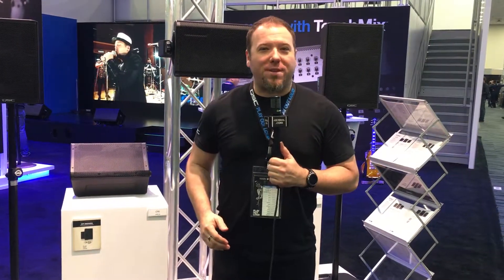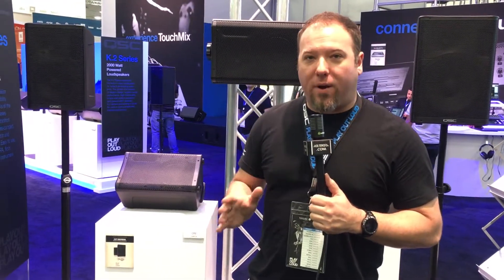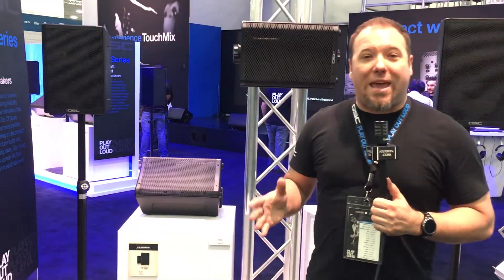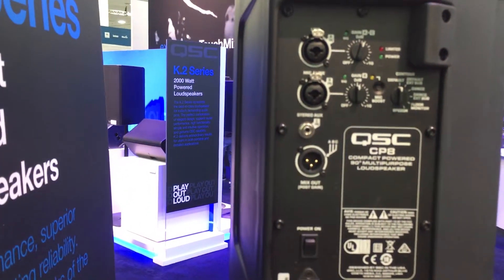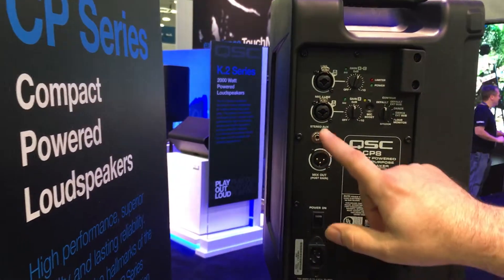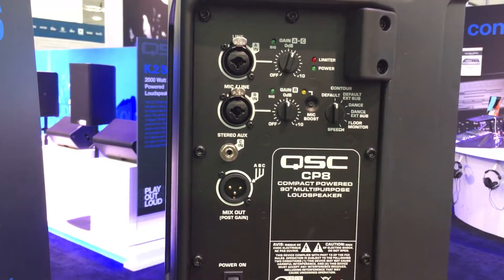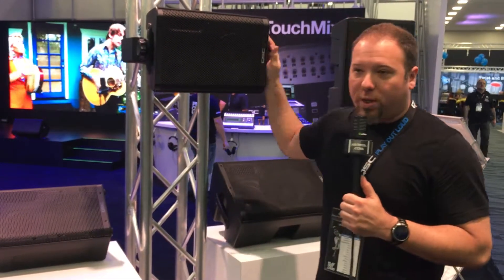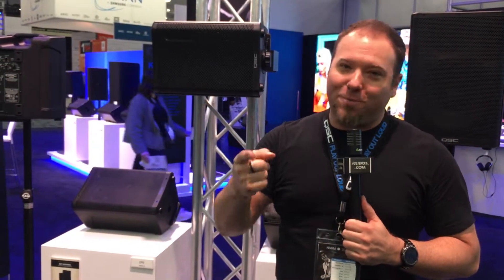NAMM 2019: QSC CP Series Loudspeakers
Chris from QSC tells us about the new CP Series Loudspeakers!